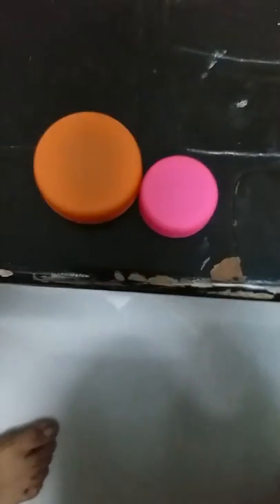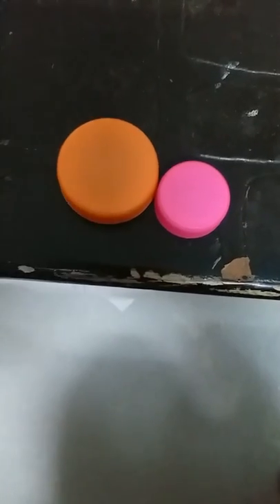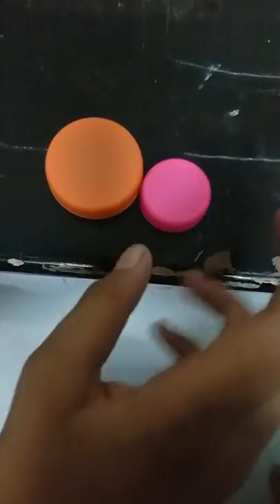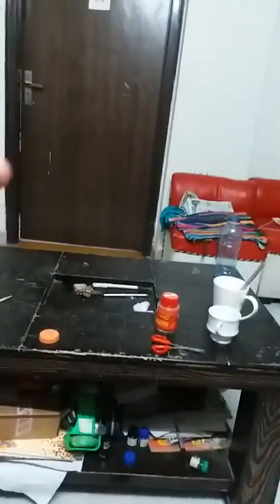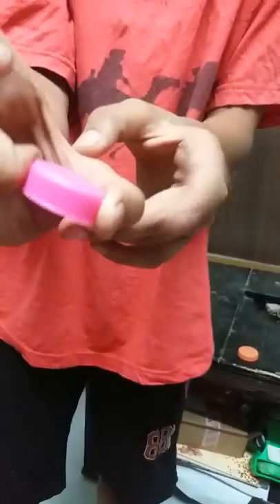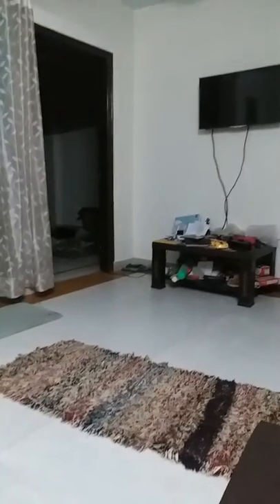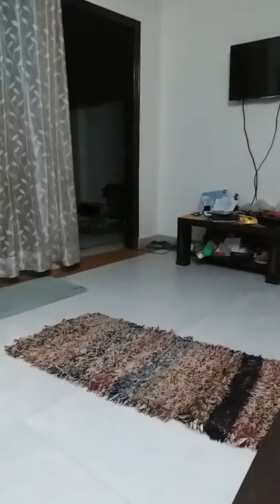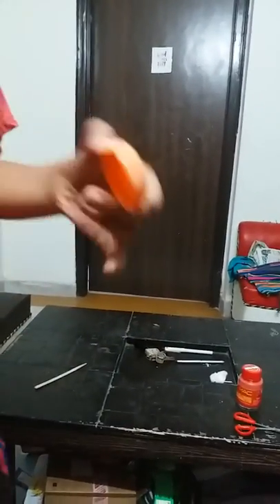How to make a glider from a bottle cap